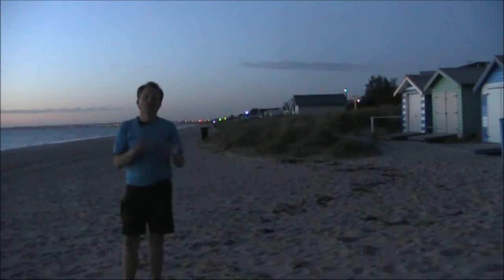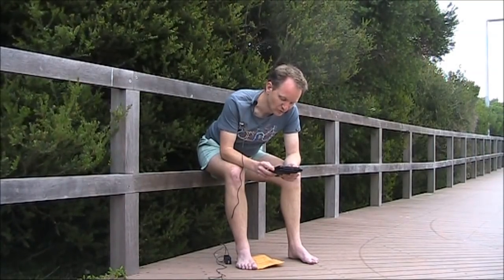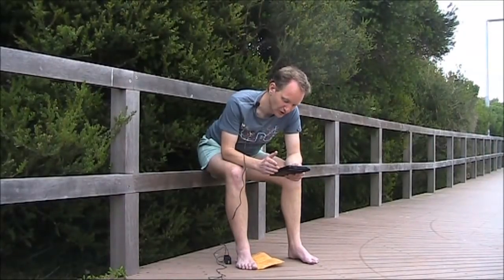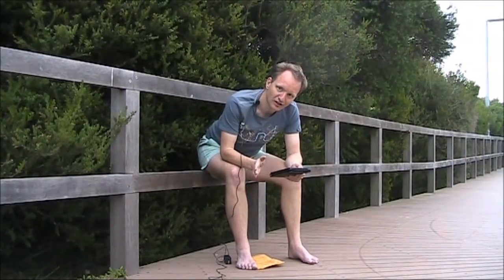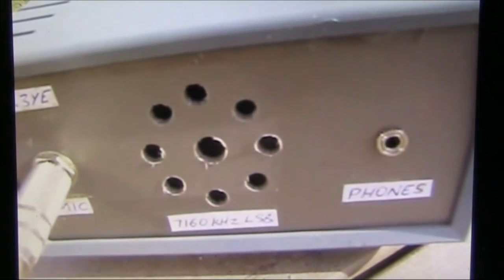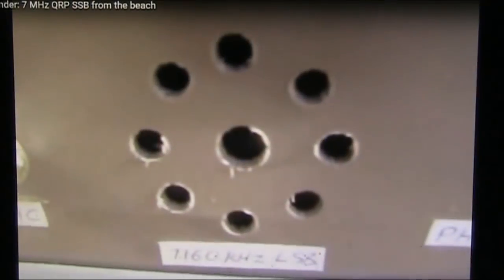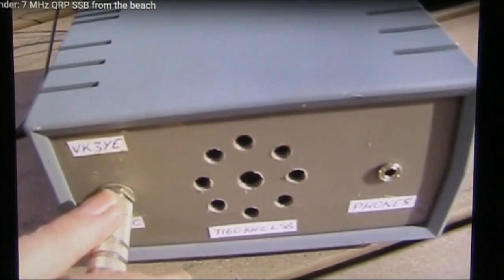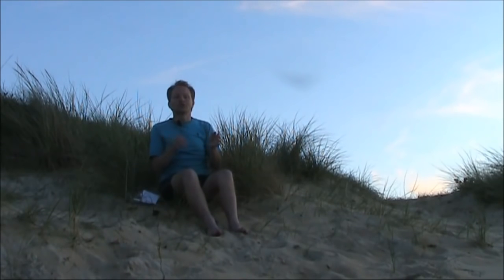Foundation guide to getting HF contacts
Beginners guide to making HF amateur radio contacts.  Discusses the four main methods and how to make the most of them.